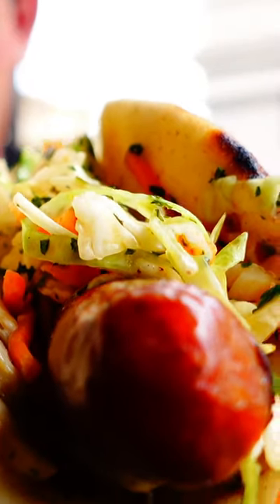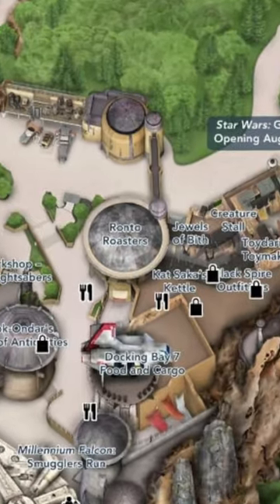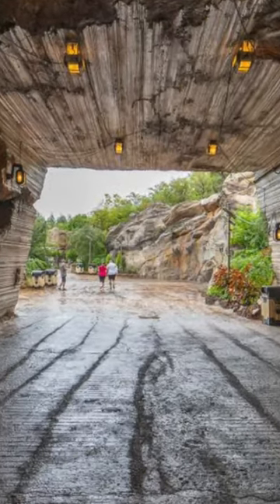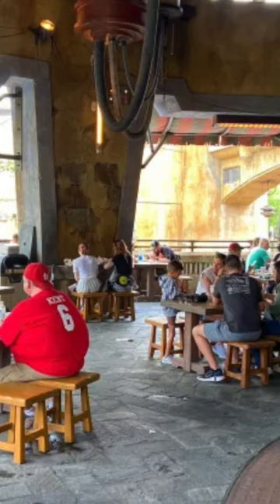Trying a Ronto Wrap for the first time at Hollywood studios!